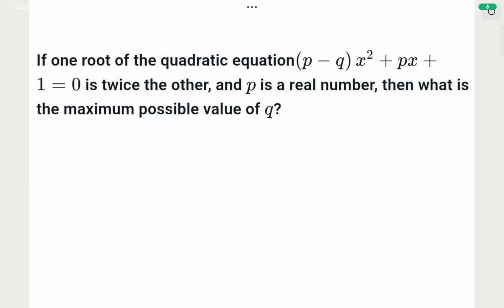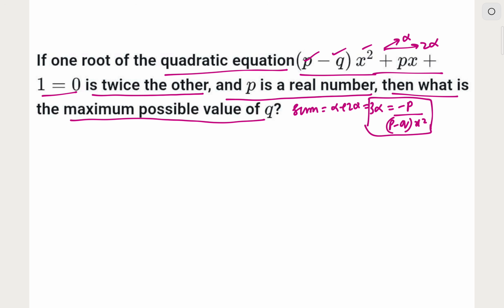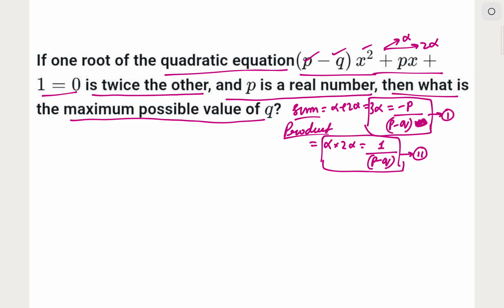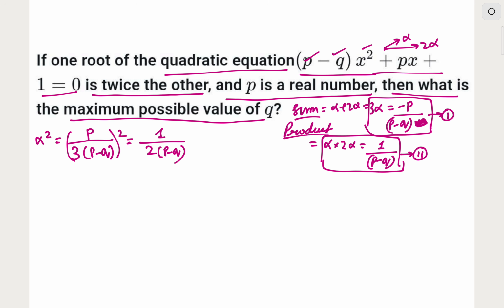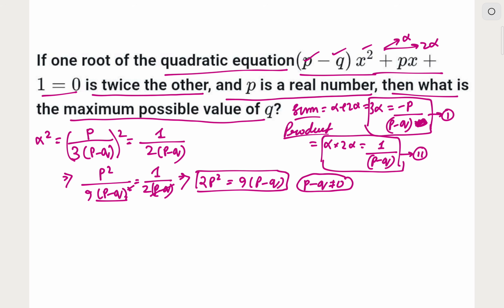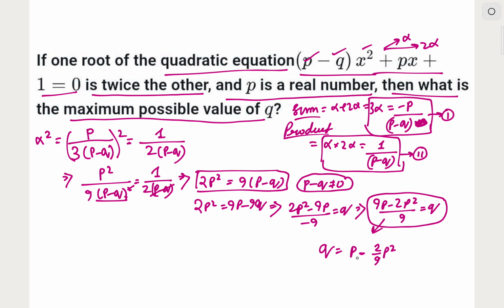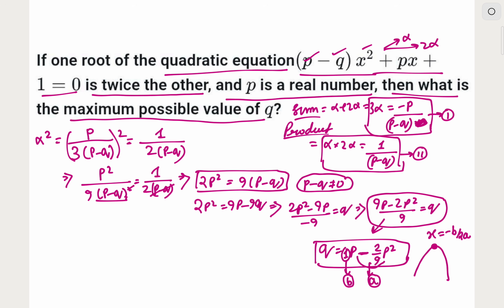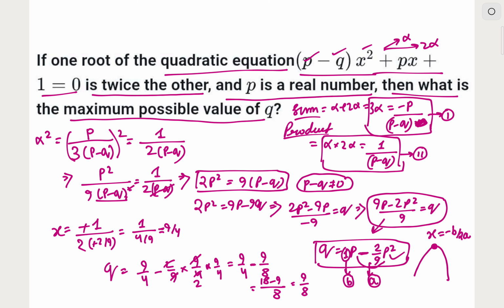NSAT 2026 || Important Question || Newton School of technology